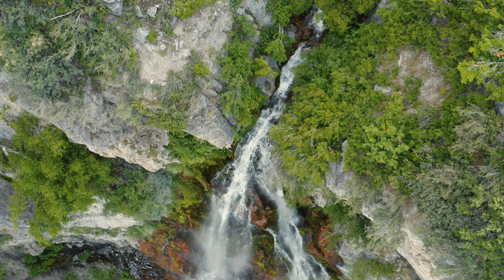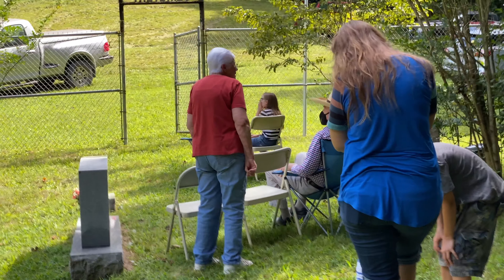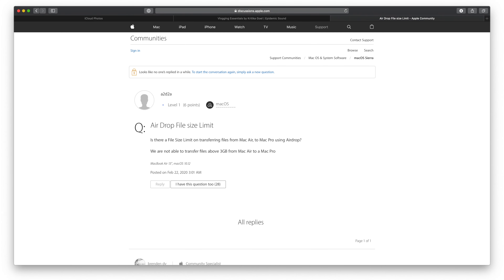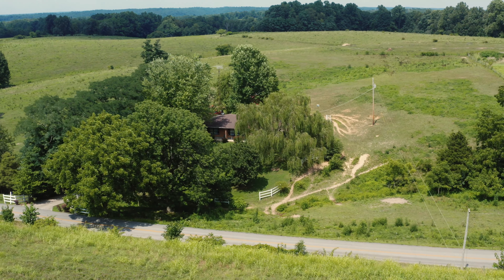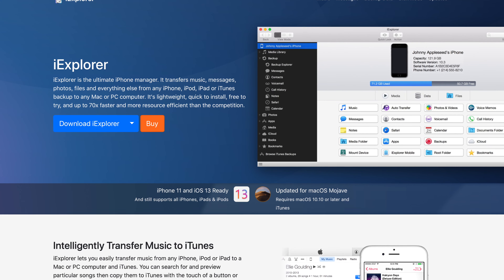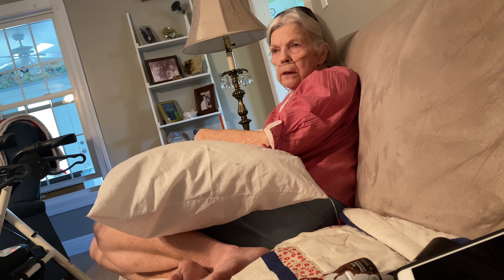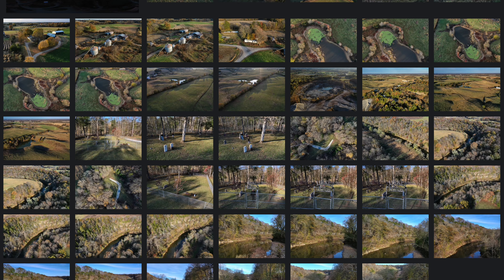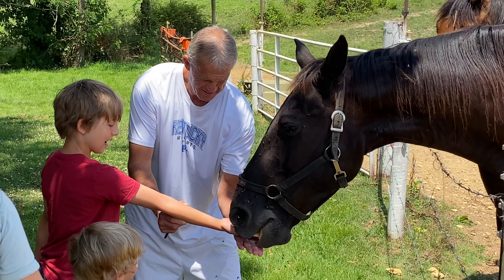My iPhone Lost 150 GB of Photos and Videos - 4K Photographer and Videographers Must Watch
My iPhone lost 150 gb of photos and videos. It's not because I wasn't careful. It's not because the phone died. It's because 4K videos are a little different in 1 key way.

If you want to know the best ways to backup your photos and videos, I recommend a combination of iCloud, Dropbox, and external hard drives. Sometimes getting your videos to backup properly can be hard using the built in Apple software. I recommend using iExplorer to selectively download large photos and videos that iCloud and AirDrop struggle with.

Whatever solutions you end up using, make to back up early and often. That can be easier if you break up your videos into smaller pieces and manually connect to the Photos app on your Mac on a regular basis. At the end of the day, Apple support can help, but keeping your photos and videos safe is up to you, and if you're like me, those memories are irreplaceable.

Equipment:
Video Editing Software: Final Cut Pro X